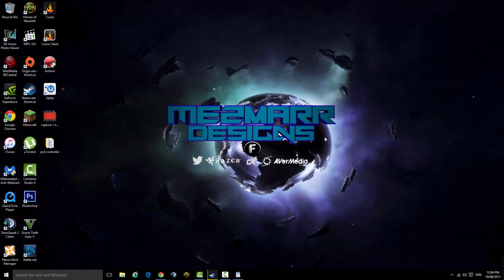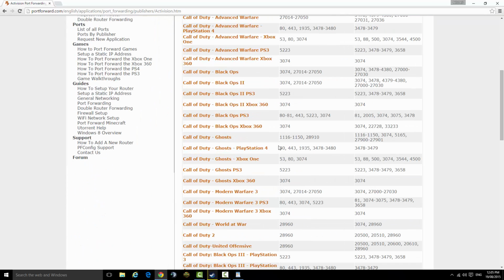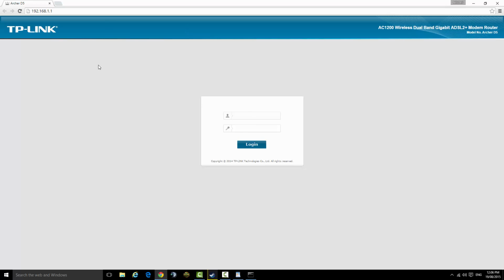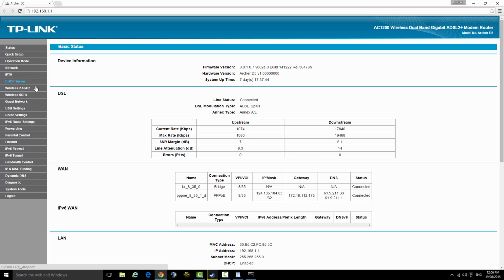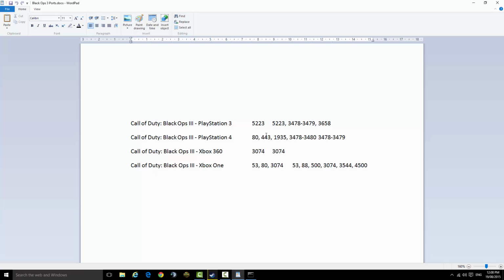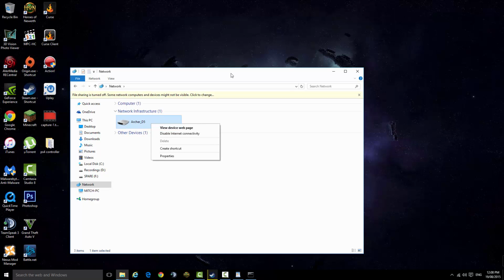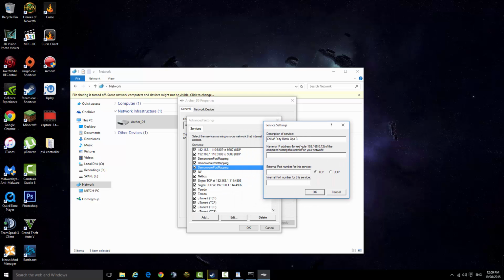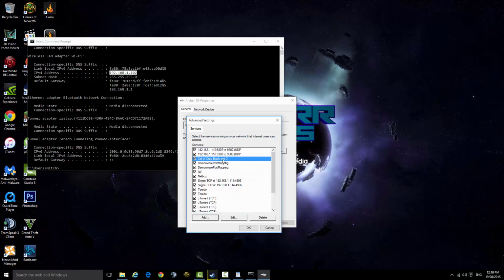OPEN YOUR NAT TYPE || CALL OF DUTY BLACK OPS 3 || XBOX 360/ONE PS3/4 & PC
OPEN NAT TYPE CALL OF DUTY BLACK OPS 3 || XBOX 360/ONE PS3/4 & PC

PORTS:

TCP:
Call of Duty: Black Ops III - PlayStation 3 :                    5223
Call of Duty: Black Ops III - PlayStation 4 :                    80, 443, 1935, 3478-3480
Call of Duty: Black Ops III - Xbox 360:                            3074
Call of Duty: Black Ops III - Xbox One:                           53, 80, 3074
Call of Duty: Black Ops III - PC:                                       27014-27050

UDP:
Call of Duty: Black Ops III - PlayStation 3 :                   5223, 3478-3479, 3658
Call of Duty: Black Ops III - PlayStation 4 :                   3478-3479
Call of Duty: Black Ops III - Xbox One:                          53, 88, 500, 3074, 3544, 4500
Call of Duty: Black Ops III - PC:                                      3478, 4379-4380, 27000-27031, 27036